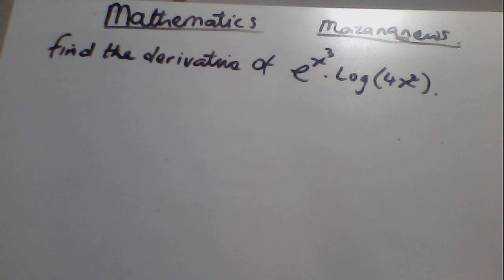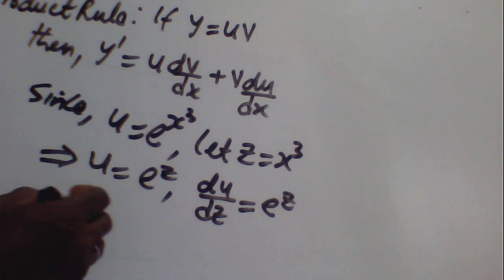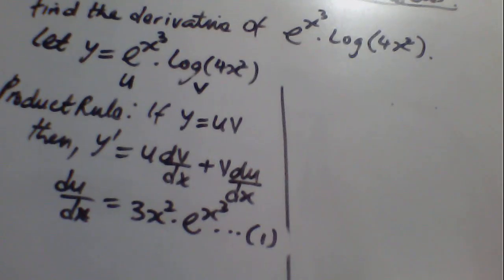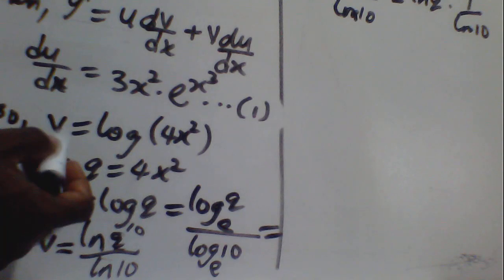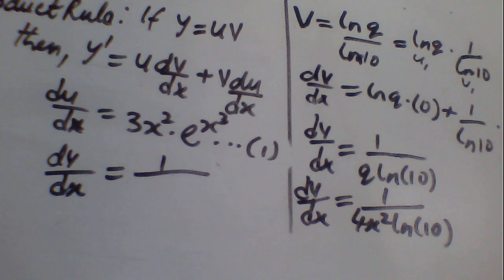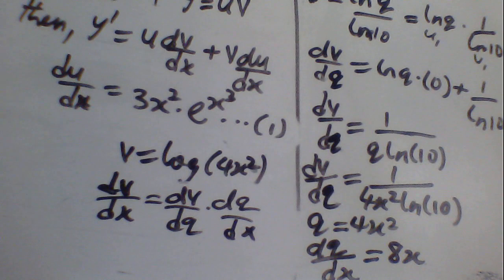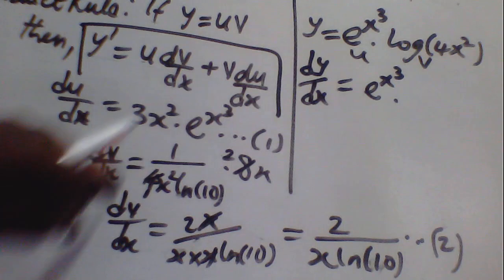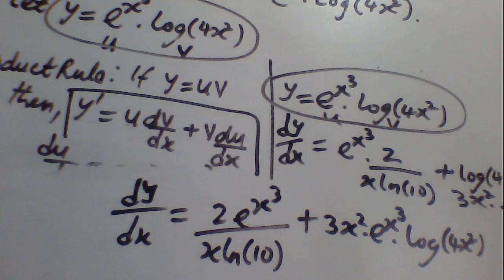Finding The Derivative Of The Product of Exponential And Logarithm Expression.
In this lesson, you will learn how to find the derivative of the product of exponential and logarithmic expression as shown in the screen. Using the idea of Chain Rule And Product Rule , it is possible to find the required derivative. Watch the video for more explanation on how I differentiated the given function. Get More videos and study materials from out website through monthly subscritpion at